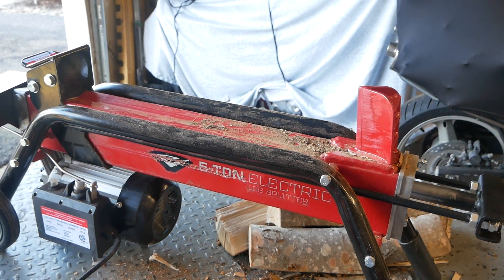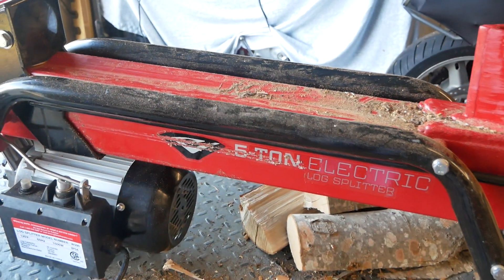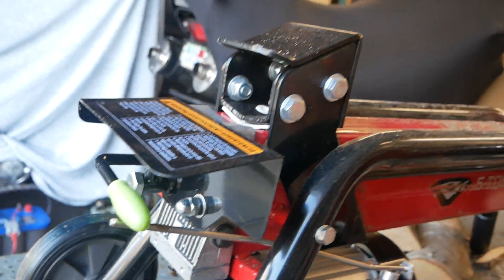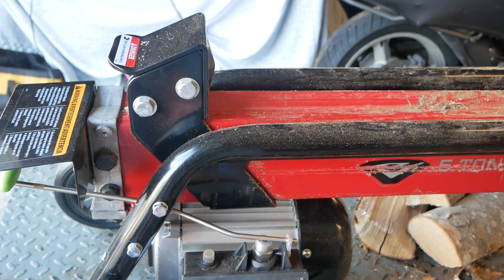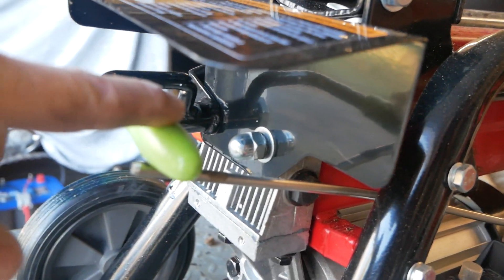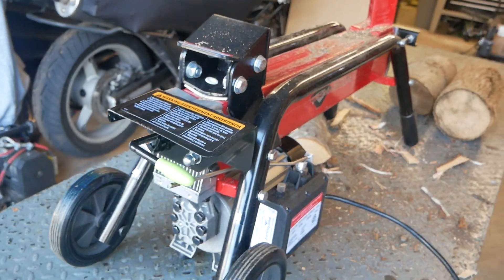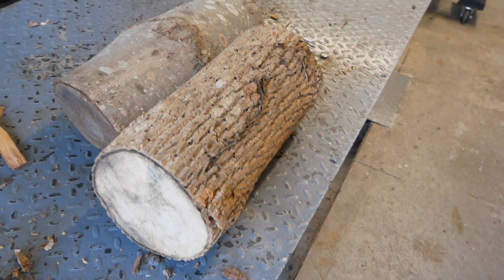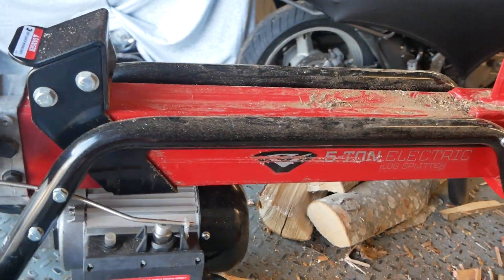EARTHQUAKE 32228 Electric Log Splitter Modification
EARTHQUAKE 32228 5 Ton Electric Log Splitter Modification. Converting this electric wood splitter to one hand operation. (CAUTION, do not do this modification as it is extremely dangerous and could cause grave bodily damage. This is only educational in purpose)